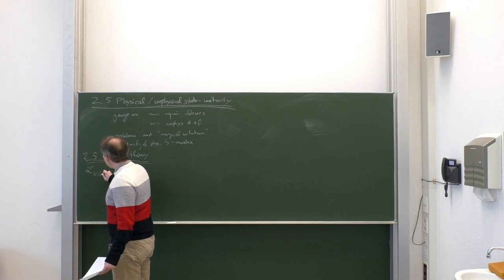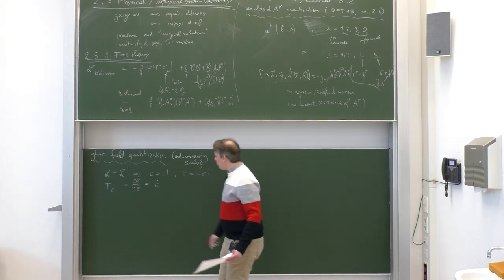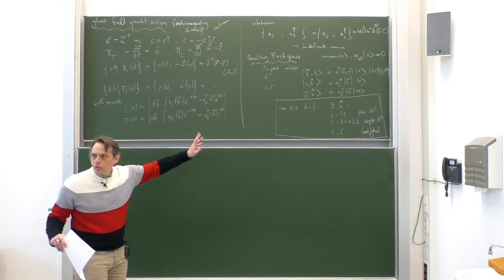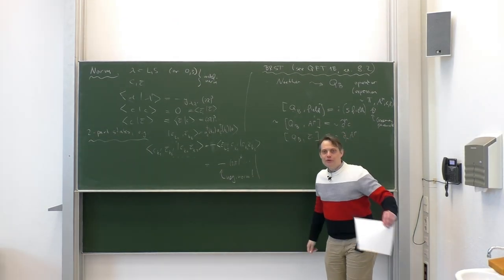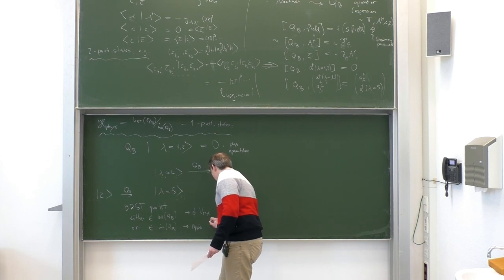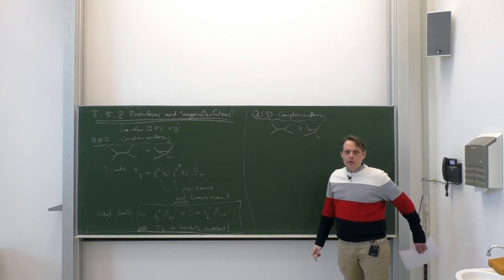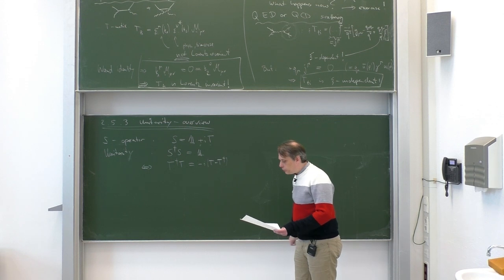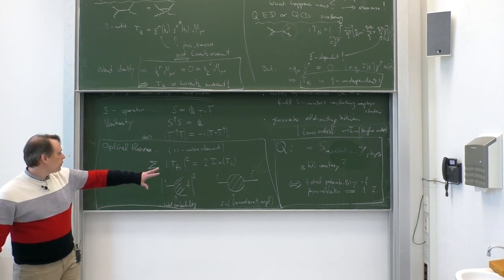Lec. 7 - Relativistic Quantum Field Theory II (summer 2023) · TU Dresden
Seventh lecture on Relativistic Quantum Field Theory (QFT II) as part of the masters specialization program in Theoretical/Particle Physics given by Prof. Dr. Dominik Stöckinger at TU Dresden in the summer term of 2023.

Contents:
0:00:00 - Intro
0:00:03 – 2.5 Physical/unphysical states – unitarity
0:04:20 – 2.5.1 Free theory
0:57:24 – 2.5.2 Problems and “magical solutions”
1:13:06 – 2.5.3 Unitarity – overview